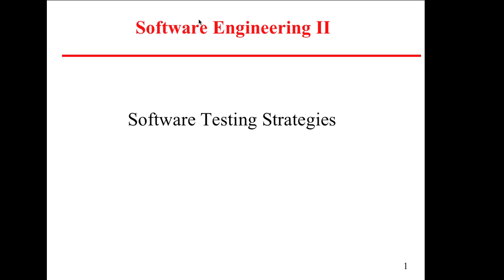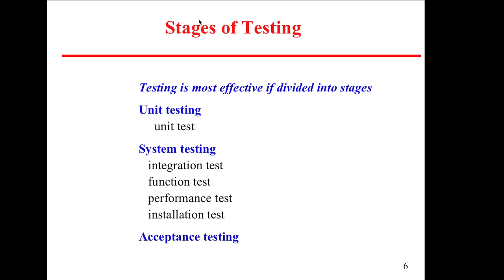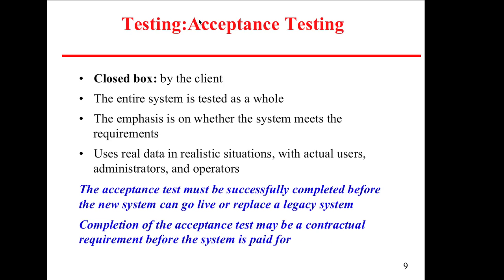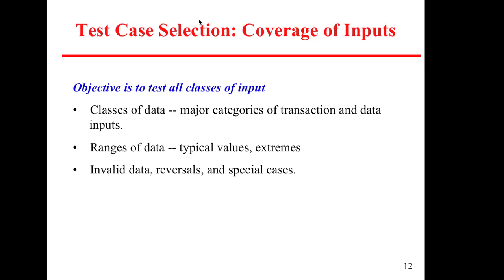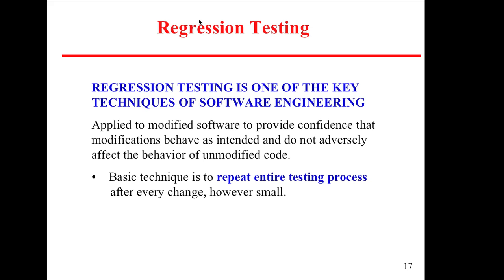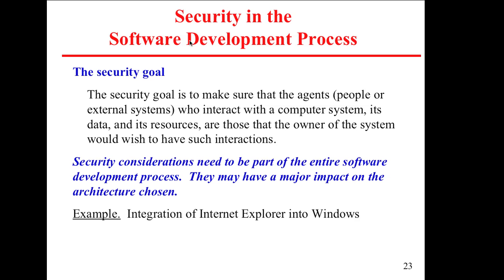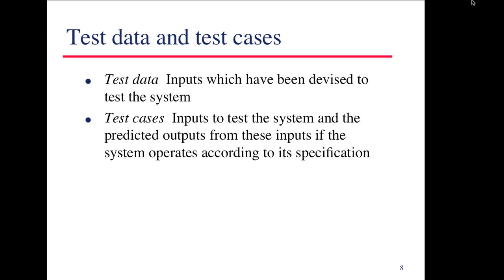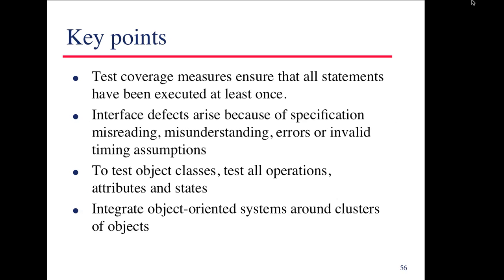Software Engineering II - PART 3 Weekend (4/2 and 4/3)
This lecture covers Software Testing Techniques.